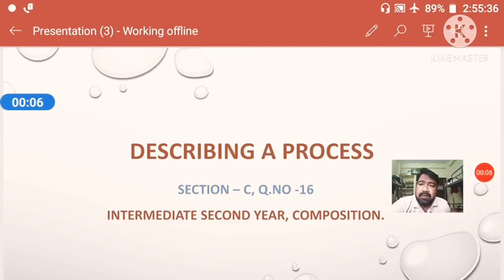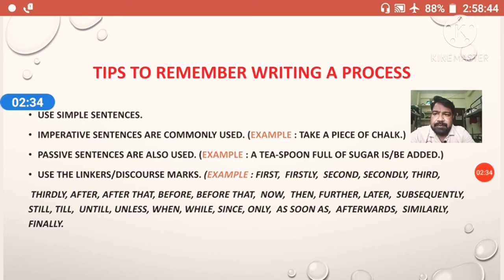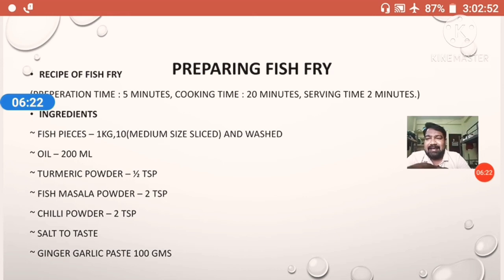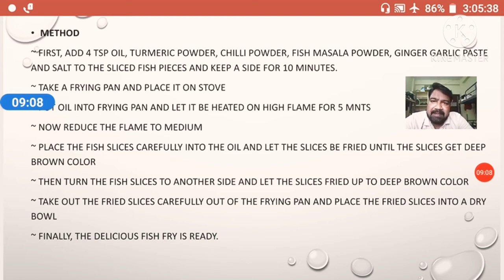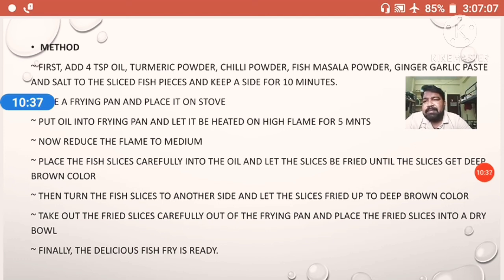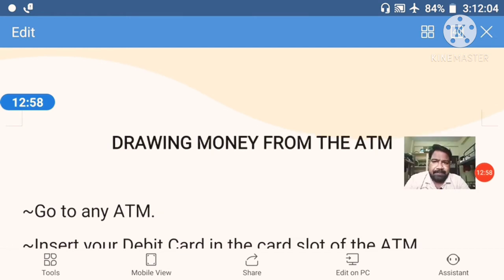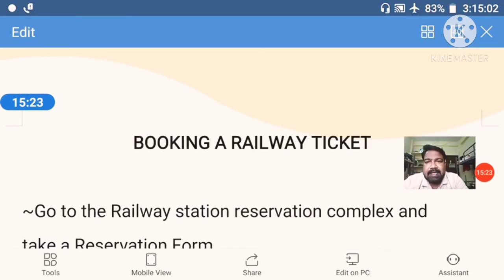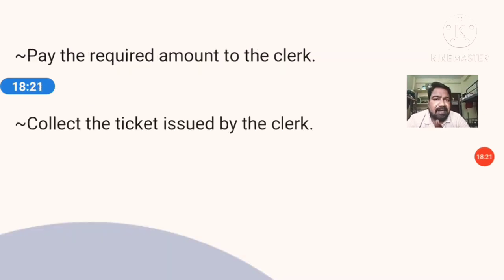Intermediate 2nd Year Describing_a_Process - English Composition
for more clarity By K.Sanjeevi, PGT in English, TSRJC Velair, Warangal Urban.